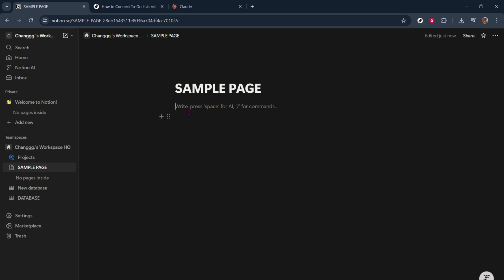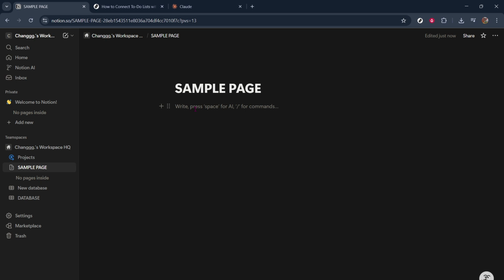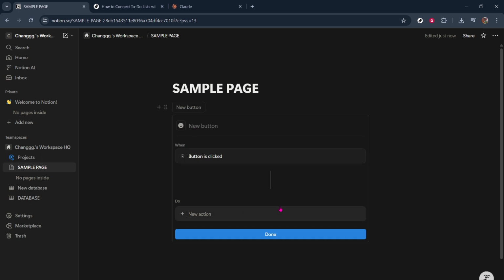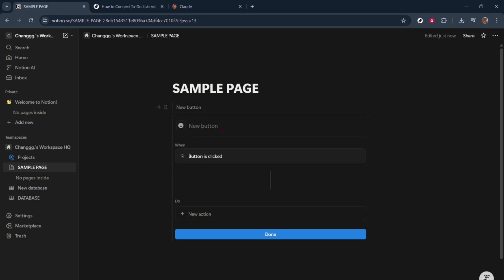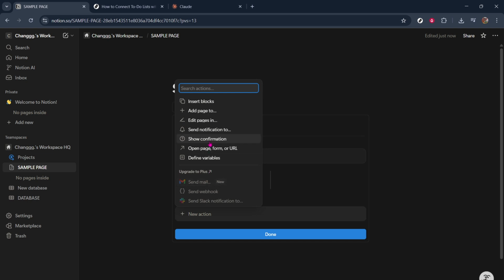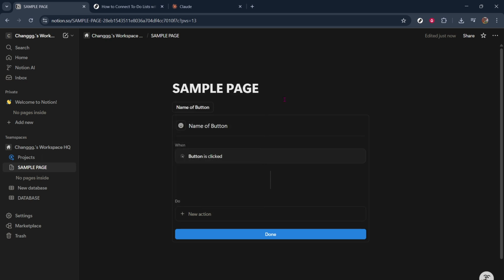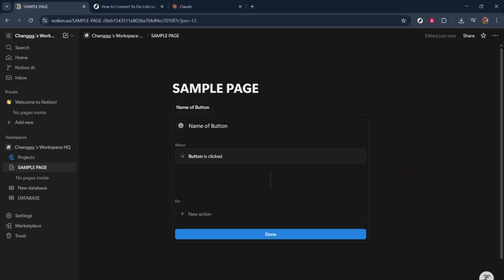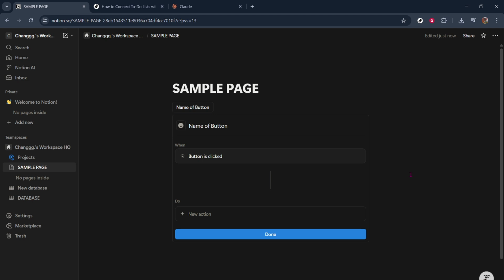How to Connect Buttons to a Notion Database Button Automations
Want to make your Notion buttons actually do something? ⚡ In this tutorial, I’ll show you step-by-step how to connect buttons to a Notion database — so you can automate actions like creating new items, updating tasks, or adding today’s date with a single click.

You’ll learn how to use Notion’s button feature and database automations to make your workspace smarter, faster, and more interactive.

✨ In this video, you’ll learn:

How to create and customize Notion buttons

How to link buttons to databases and properties

How to automate actions (create, update, duplicate, or move items)

Tips for building workflow shortcuts with Notion buttons

⚙️ Perfect for: Students, creators, and productivity users who want to automate workflows in Notion using the new button feature.